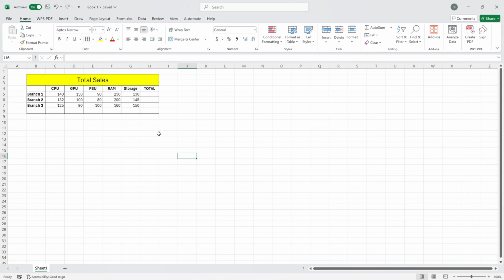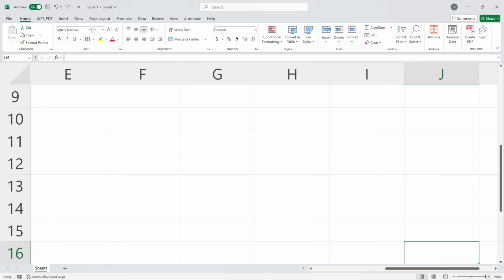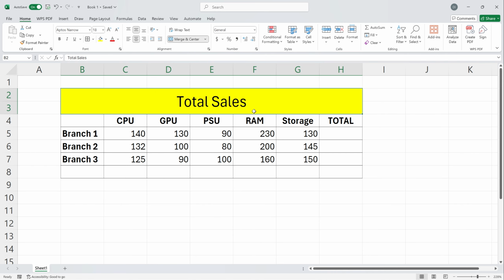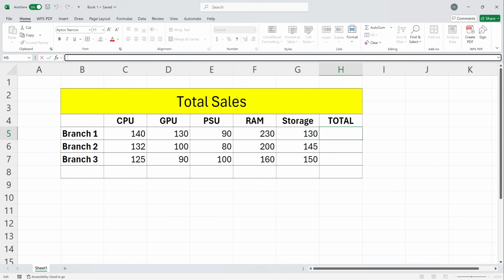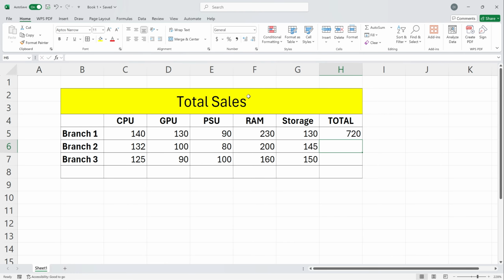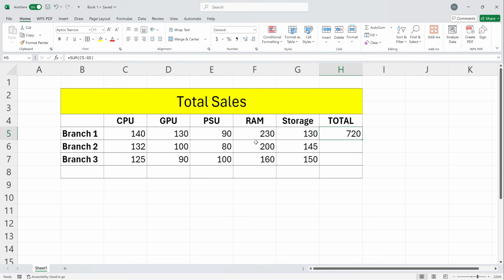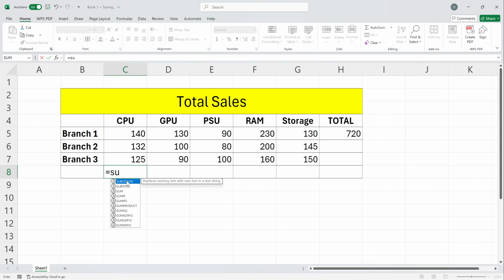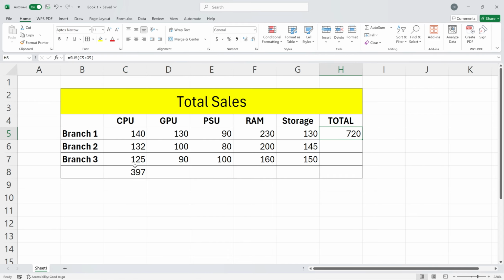How to Sum Column or Row in Excel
In this video tutorial you will learn how to sum column or row in Excel!